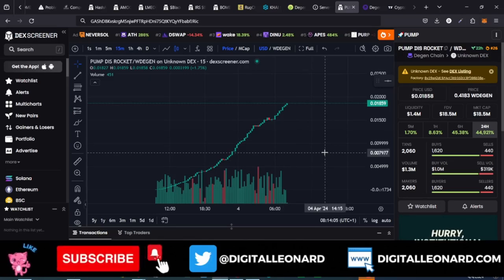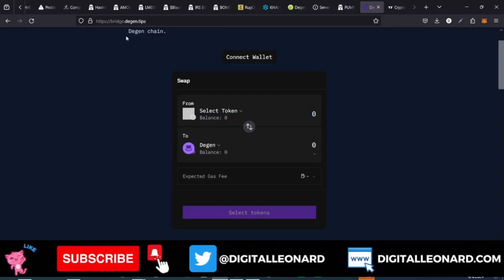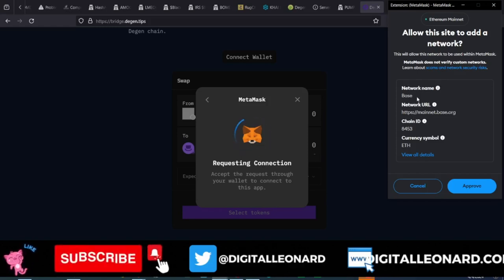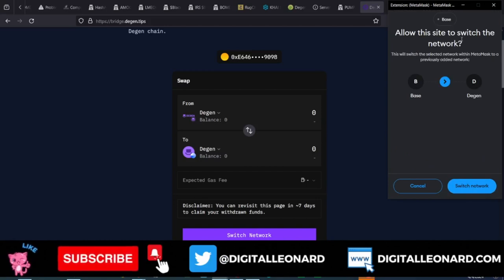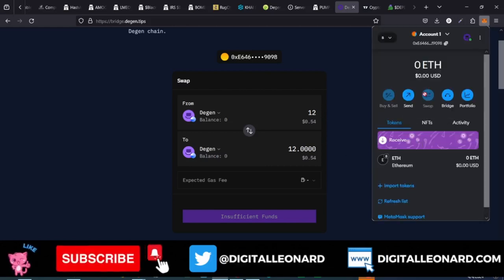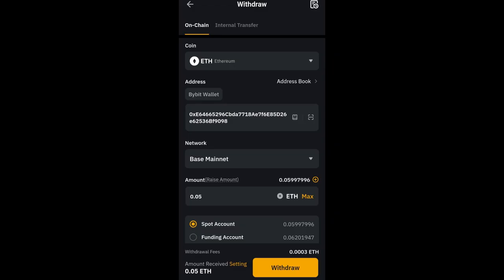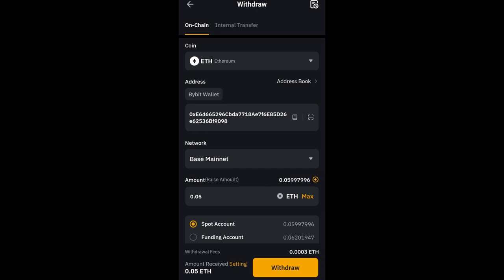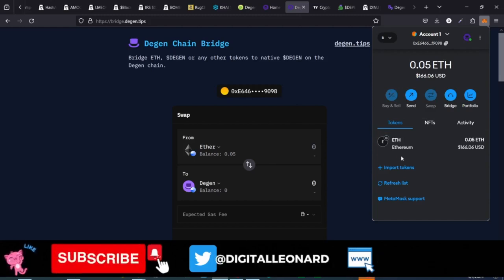How To Make 100X BUYING & SELLING DEGEN MEMECOINS Part 1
3. BINANCE➤➤ Referal Code 20539573